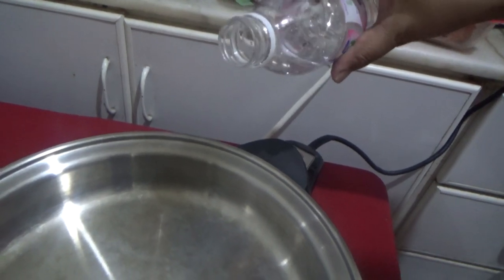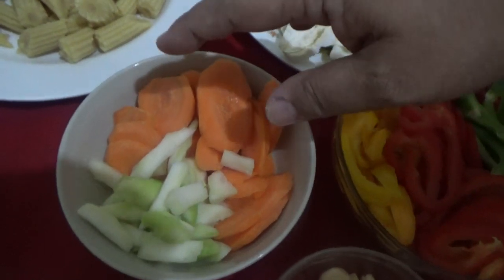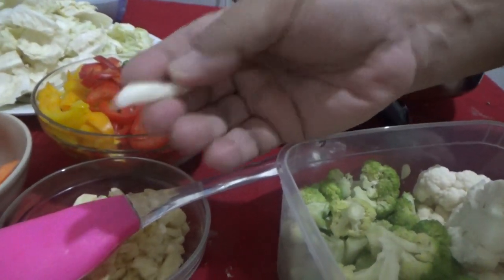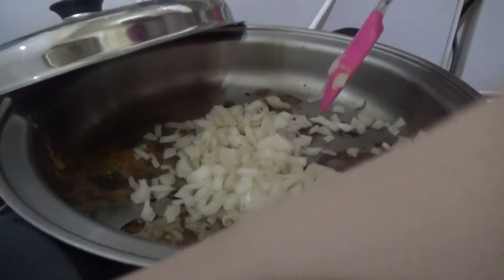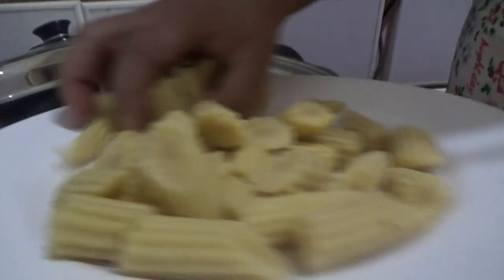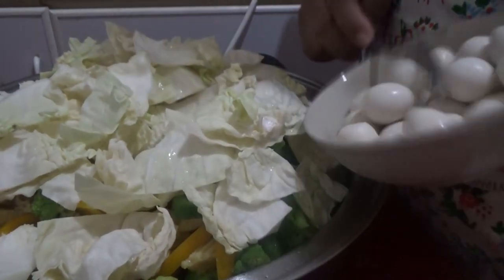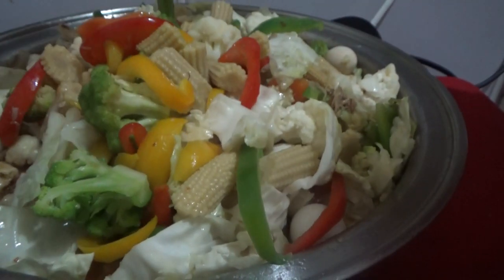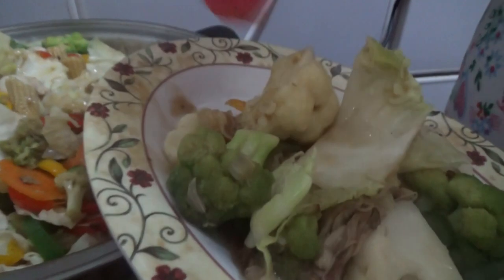HOW TO COOK CHOPSUEY AND NO OIL FRIED CHICKEN USING SALADMASTER ELECTRIC SKILLET | EDM 3369 Vlogs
RIYADH Using Saladmaster Electric Skillet, we cooked chopsuey and fried chicken without using oil. No oil in every viand spells healthy cooking. Come and join us as we enjoy another Saladmaster cooking experience.

Fried Chicken
whole legs, skin removed - marinade with salt and pepper
Chopsuey
1 white onions
1 garlic
1 carrot
1 broccoli
1 cauliflower
1 can yellow corn
1 yellow capsicum
1 orange capsicum
1 red bell pepper
1 green bell pepper
1 can quail eggs
1/4 cabbage
100g chicharo (optional)
1 sayote (optional)
corn starch diluted in chicken broth
1 T oyster sauce
1 T soy sauce
250g chicken breast
100g chicken liver (optional)

This portioning is for 5 to 6 people.
For any question, kindly leave them in the comment section.
This channel was conceived at a time unexpected, and initially created to come up with fun and leisure between life and work.